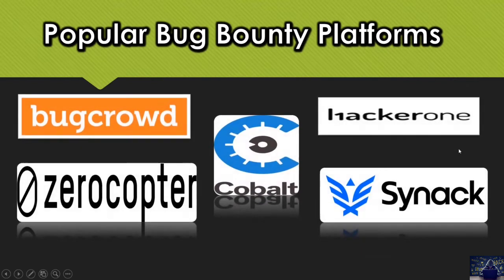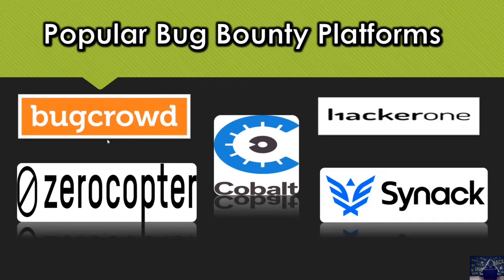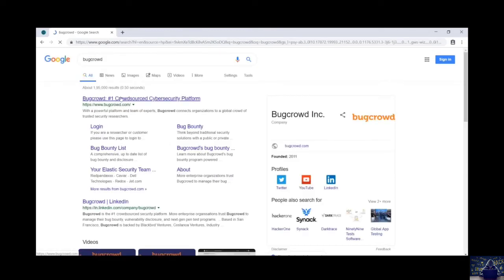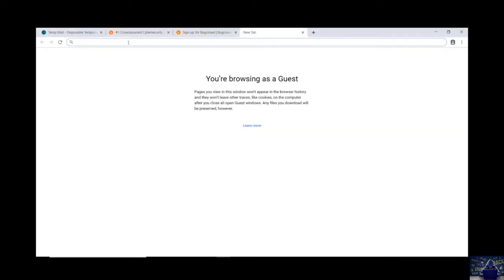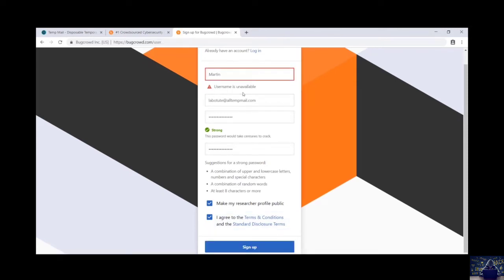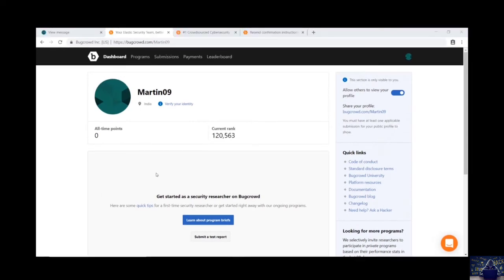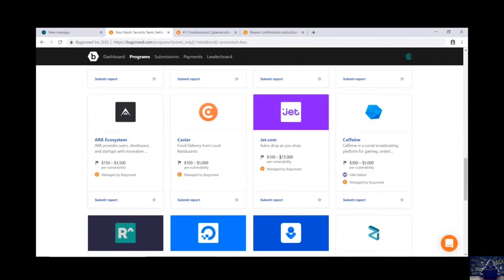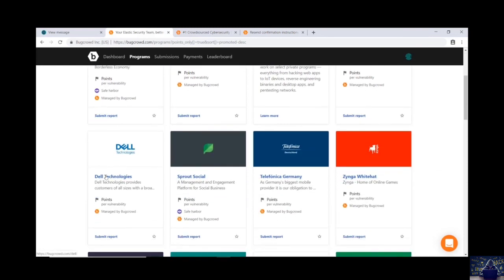#3 BUGCROWD SIGNUP-Register and earn bug bounty. Bug bounty full course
hey Guys
In this video you can signup on BUGCROWD and earn bug Bounty from there